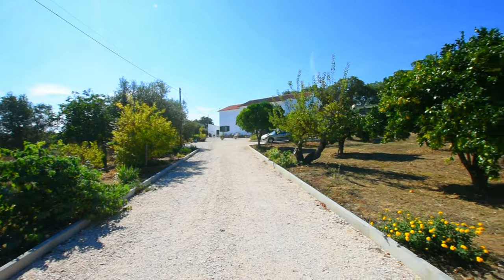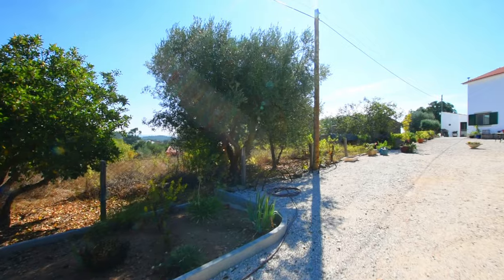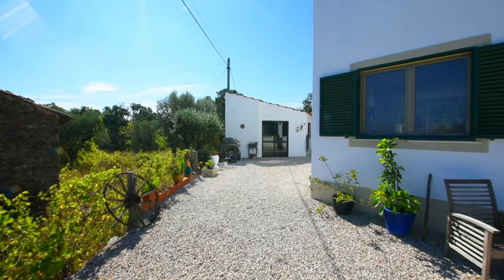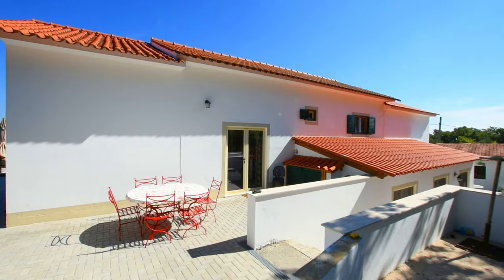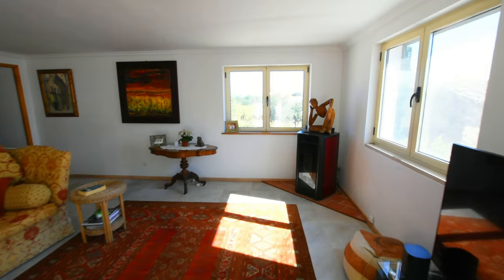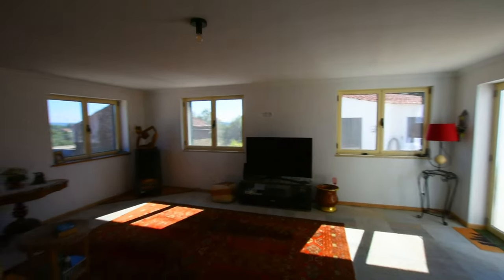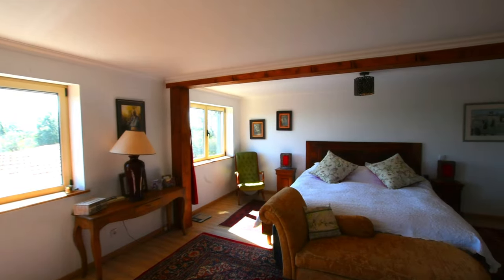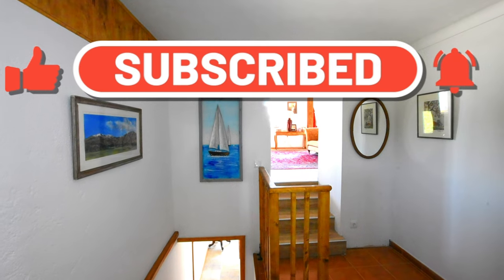Luxury House in Portugal Near the Lakes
Explore this breath taking renovated villa in Portugal with a private salt-treated pool, nestled in the heart of Central Portugal just 15 minutes from the historic city of Tomar. This luxurious 288 m² home sits on 3,700 m² of fully enclosed land and offers a tranquil lifestyle surrounded by river beaches, a marina, and opportunities for water sports like wakeboarding, fishing, and boating.
Featuring 3 spacious bedrooms, including a master suite with a walk-in dressing room and en-suite bathroom, this Portuguese villa is perfect for both relaxation and entertaining. The expansive living room, warmed by a pellet-fired heater, flows into an elegant dining room and a beautifully designed kitchen, leading to a private terrace ideal for outdoor dining. Enjoy panoramic views of the Serra valley from the stunning first-floor pool, ensuring complete privacy.

The property also boasts two gated entrances, a garage, a water borehole, lush gardens with fruit trees, and plenty of parking space. Located just over an hour from Lisbon Airport and within 50 minutes of the Silver Coast’s stunning beaches, this villa offers the perfect blend of peaceful seclusion and convenient access to Portugal's finest attractions.

Whether you’re looking to relocate, invest in a vacation home, or enjoy the beauty of Portugal’s countryside, this villa has it all. Schedule a viewing today and make this dream home yours!